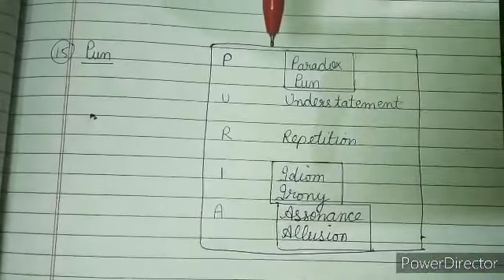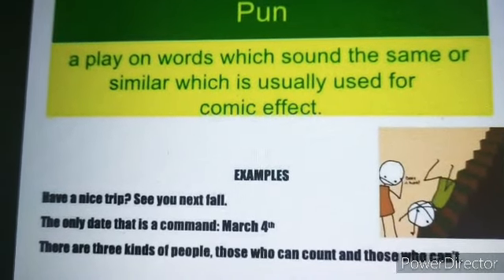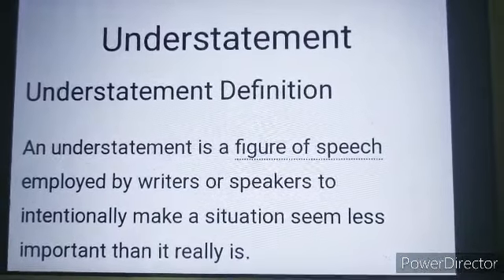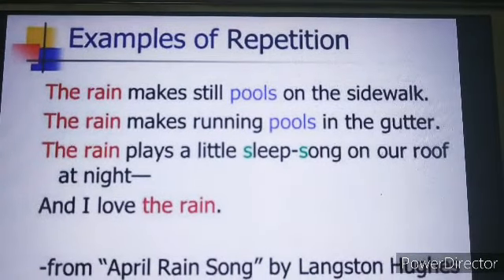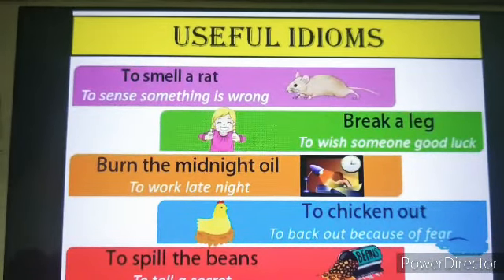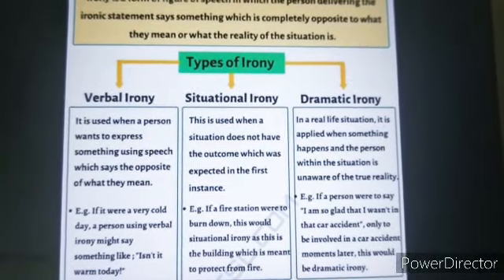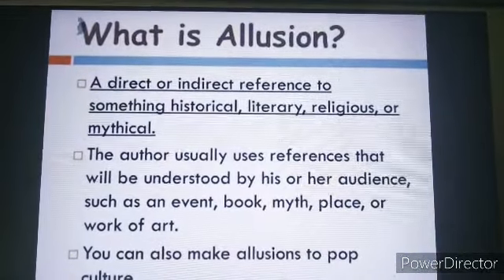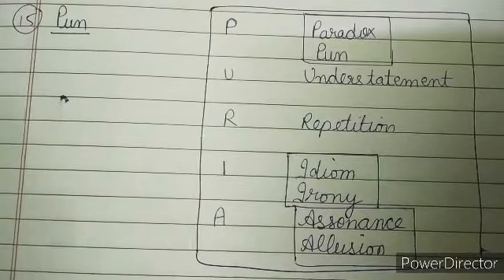Figure of Speech (Part 2)